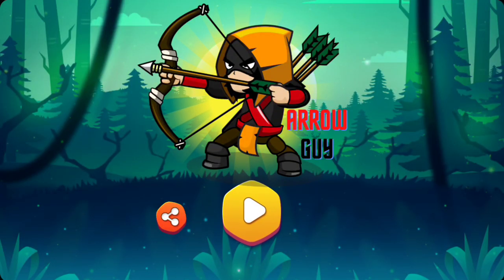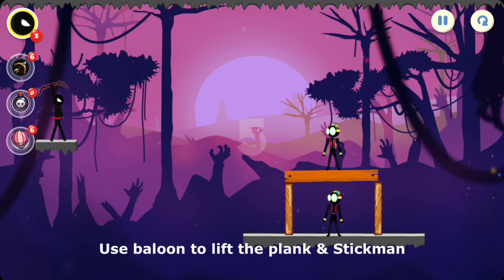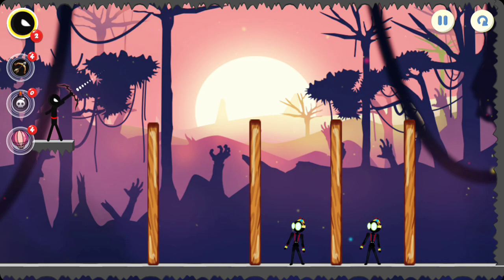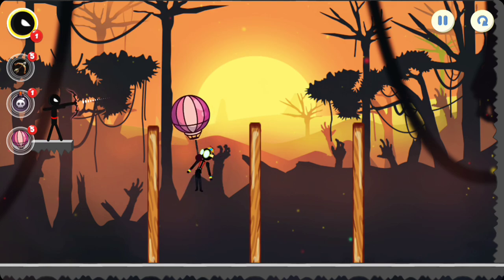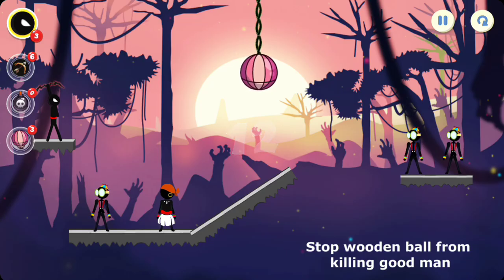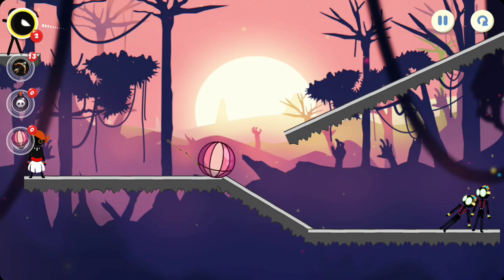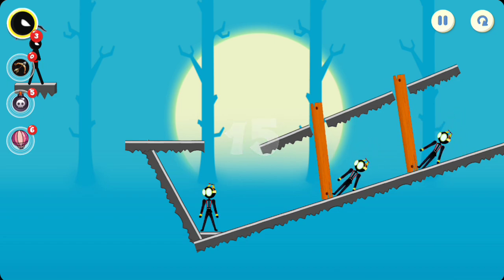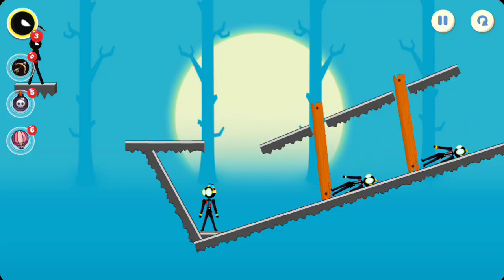Arrow Guy androidgames Best Game Trick Arrows and Puzzles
Play it now!

Arrow Guy is an action-packed, engaging, and fun archery game where you control the stickman and try to complete every level. With Arrow Guy you always have a large variety of levels you can play through, trying to fulfill those goals and move up the ranks.

Controls
In order to shoot your enemies, all you have to do is to drag the arrow towards your enemy. You need to pay attention to the angle and other factors that will influence your shot as well. You need to use the correct trick arrow to complete each level.

Unique puzzles
As you play, you can solve all kinds of different puzzles. This adds to the gameplay and it brings in the innovation and style you want, while also testing your limits. The game also allows you to be very creative when it comes to attacking your enemies, so you always have a unique perspective and attack style.

Immersive, beautiful world
The game world is detailed and it comes with 30+ levels for you to play through. You will appreciate the amazing style and the fact there are always new challenges for you to explore.

If you love archery games and really want to test your skills, give Arrow Guy a try today and enter one of the best archery challenges!

Features:
• Immersive game world
• 30+ levels to play through
• Great soundtrack
• Numerous ways to finish a level
• Stickman Archer
• Trick Arrows

Stickman Archer Game with trick arrows and challenging puzzles.